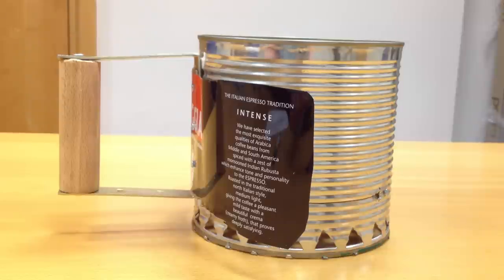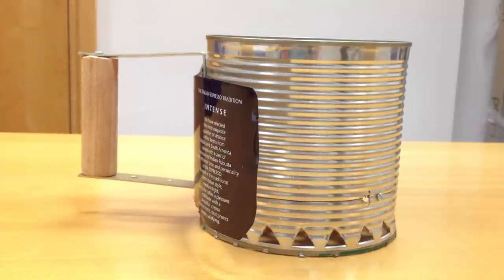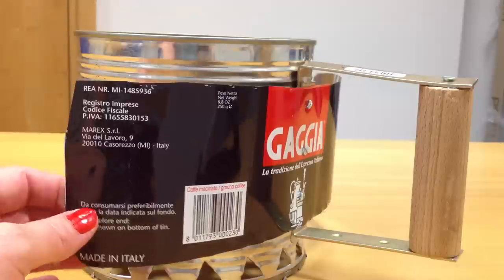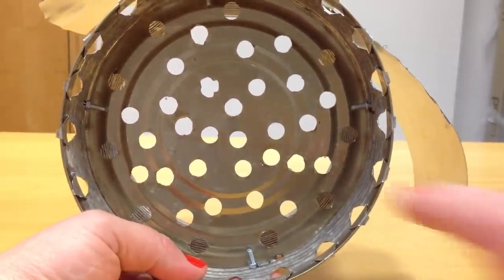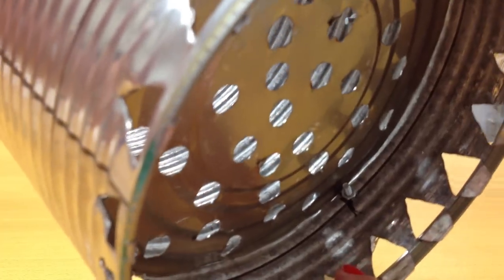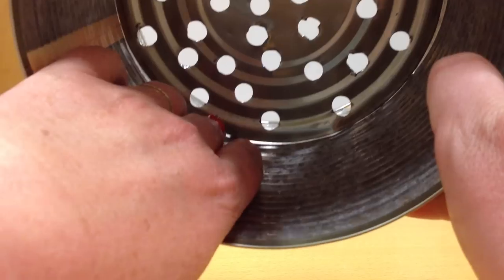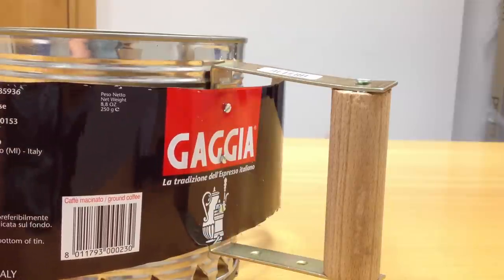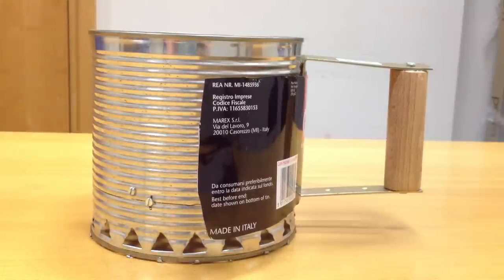How to make your own charcoal chimney starter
In this video I show you my DIY/homemade charcoal chimney starter and I explain how I made it. Cost €2 and some recycled stuff